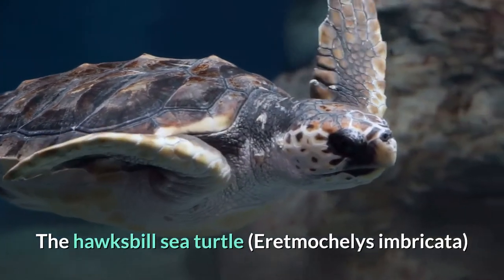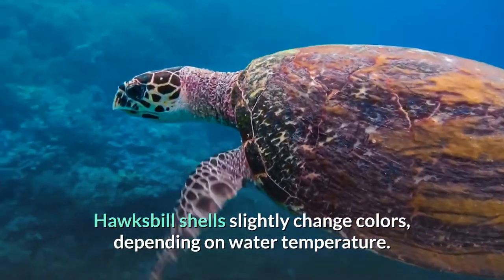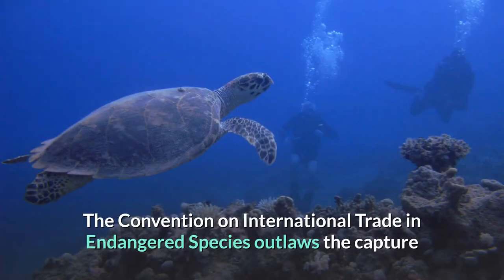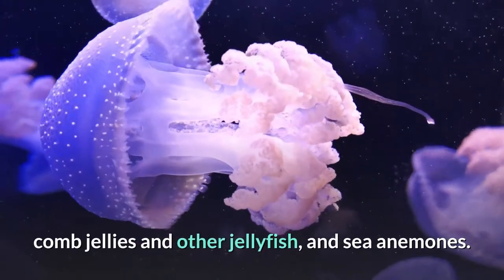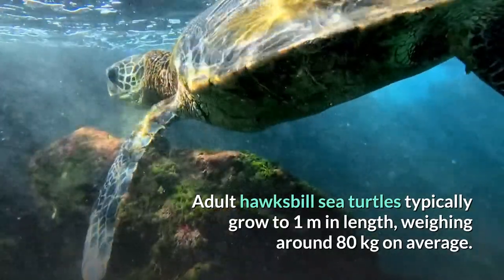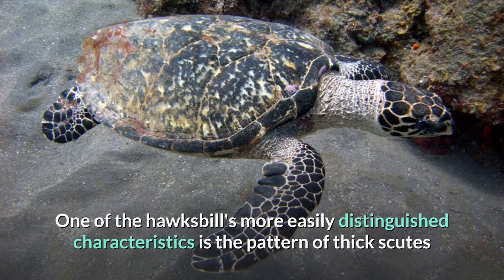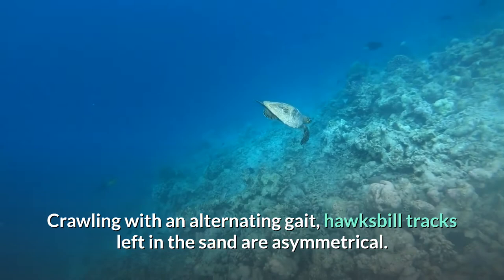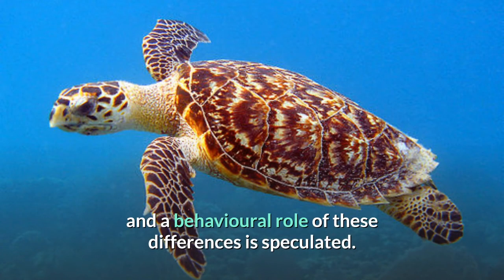Hawksbill Sea Turtle || Description, Characteristics and Facts!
The hawksbill sea turtle (Eretmochelys imbricata) is a critically endangered sea turtle belonging to the family Cheloniidae. It is the only extant species in the genus Eretmochelys. The species has a worldwide distribution, with Atlantic and Indo-Pacific subspecies—E. i. imbricata and E. i. bissa, respectively.

The hawksbill's appearance is similar to that of other marine turtles. In general, it has a flattened body shape, a protective carapace, and flipper-like limbs, adapted for swimming in the open ocean. E. imbricata is easily distinguished from other sea turtles by its sharp, curving beak with prominent tomium, and the saw-like appearance of its shell margins. Hawksbill shells slightly change colors, depending on water temperature. While this turtle lives part of its life in the open ocean, it spends more time in shallow lagoons and coral reefs. The World Conservation Union, primarily as a result of human fishing practices, classifies E. imbricata as critically endangered. Hawksbill shells were the primary source of tortoiseshell material used for decorative purposes. The Convention on International Trade in Endangered Species outlaws the capture and trade of hawksbill sea turtles and products derived from them.